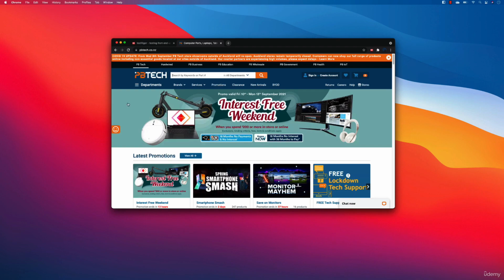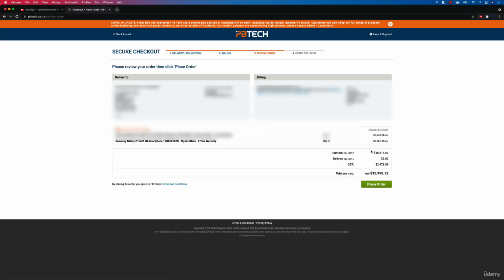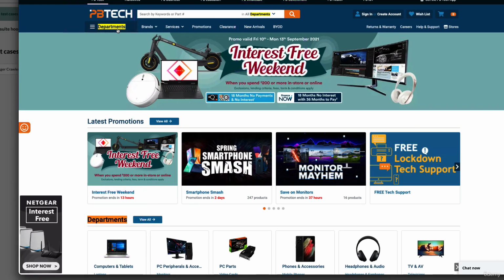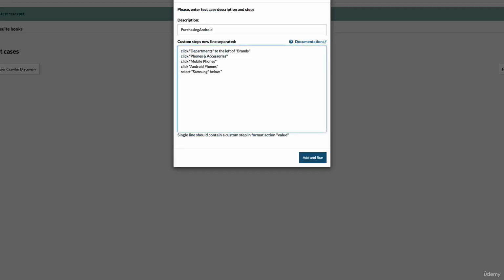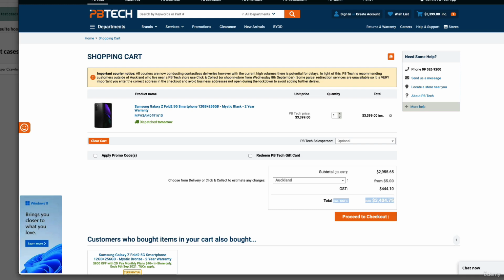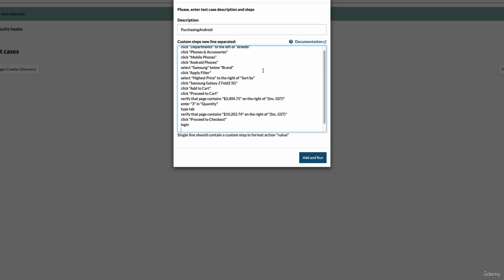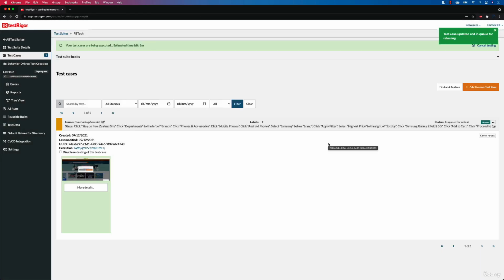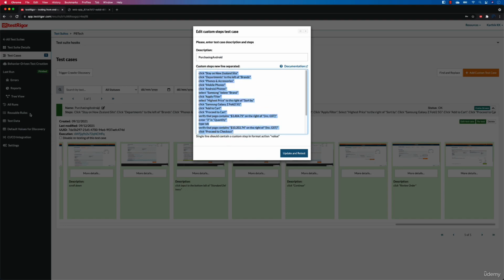25 - Automating Complex ECommerce website | Generative AI Automation